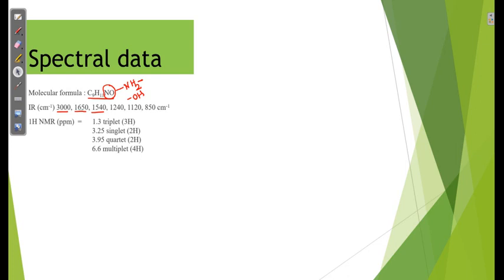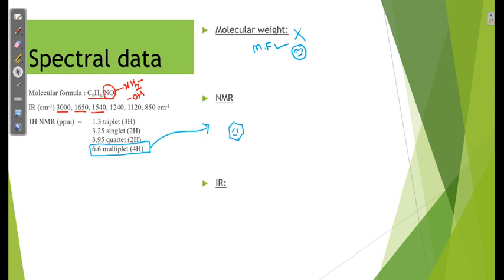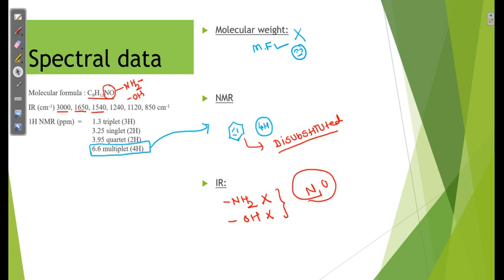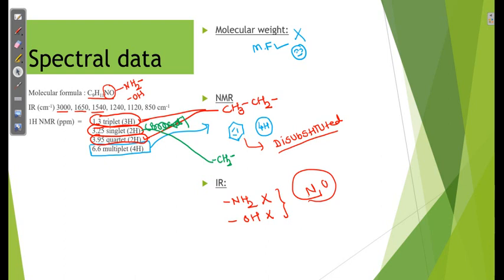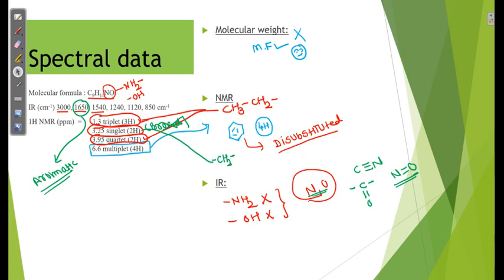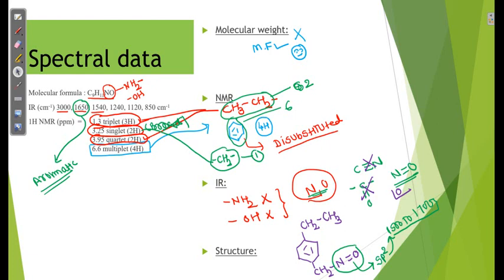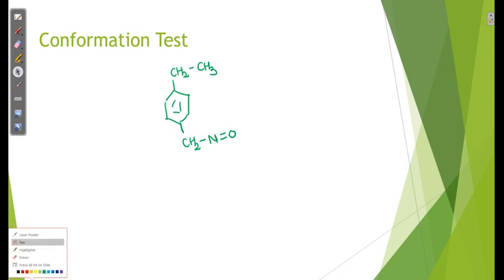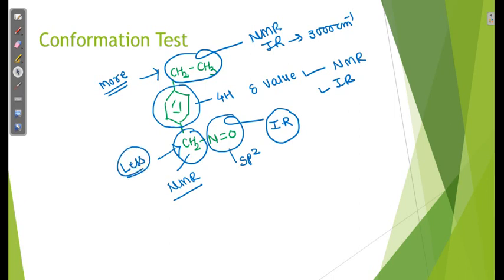Combine Spectra Problem 06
This combine spectra problem has molecular formula with nitrogen and oxygen but absence of amine and hydroxyl group.